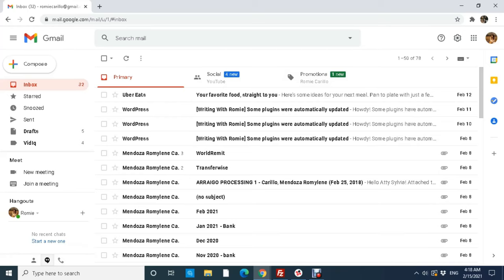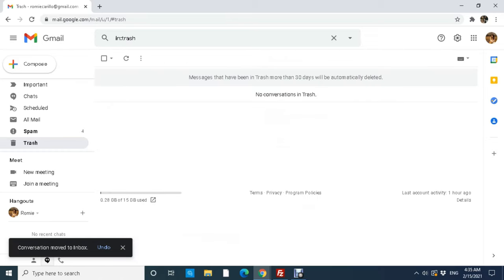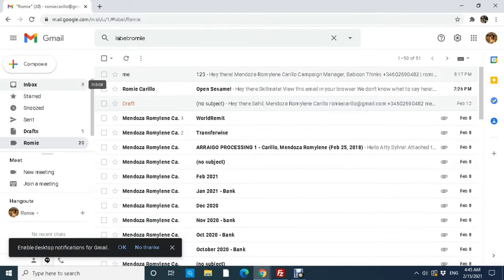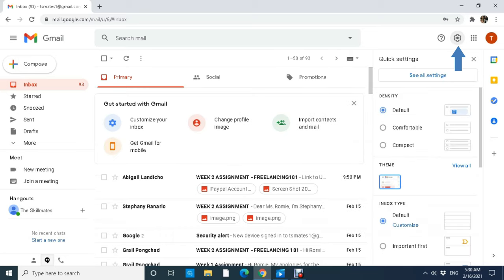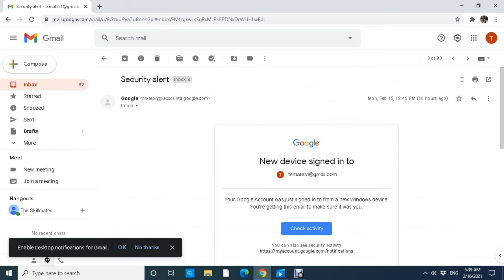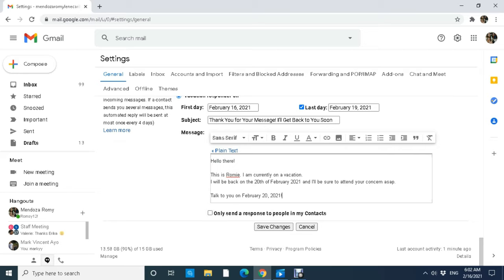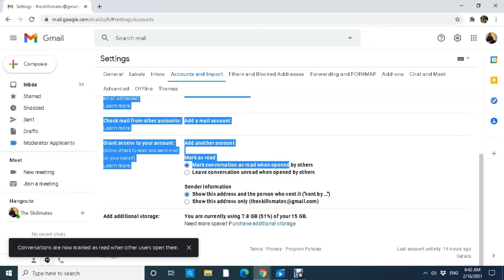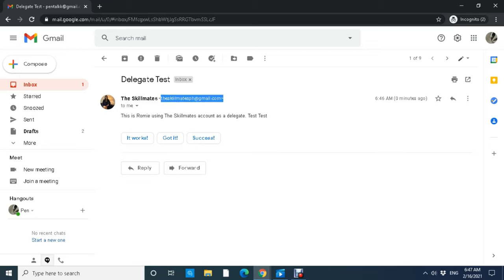Email Management (Tips for Virtual Assistants) - Freelancing 101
Learn how to do email management using Gmail features!

This email management tutorial is perfect not just for virtual assistants, but also for business owners, students, and anyone who is interested to learn how to handle their emails effectively and efficiently.

In this video, we are going to learn about these things:

The importance of basic email skills – read, delete, unsubscribe

Why we should empty our trash

Creating a template message in Gmail

Creating an autoresponder or vacation responder in Gmail

How to access your client’s email without asking for their password

With this email handling tutorial you will acquire through this video, you will be equipped with the right knowledge and skills to be an effective virtual assistant – turning a pro in terms of email management.